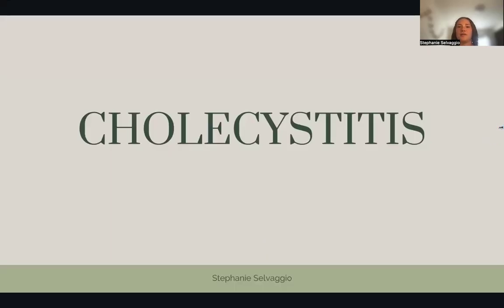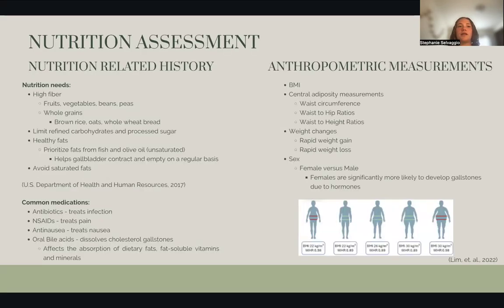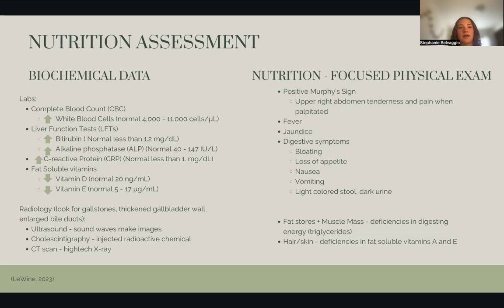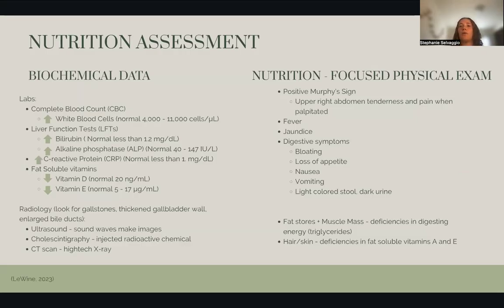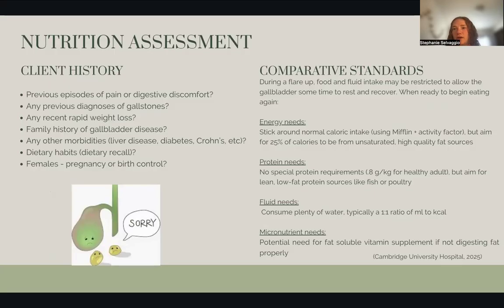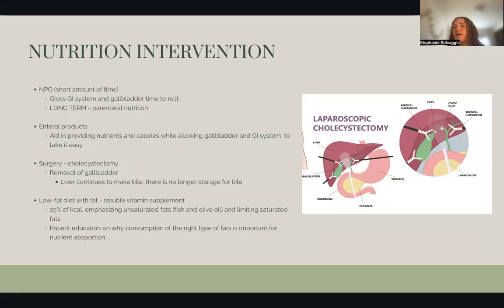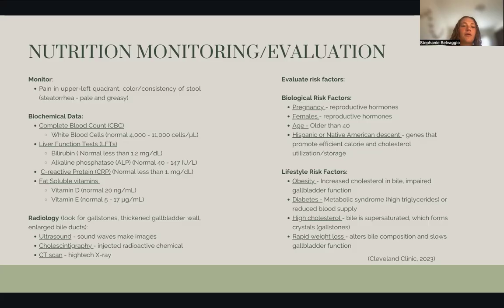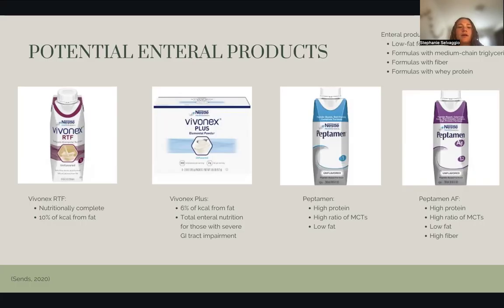KNH 642 Cholecystitis